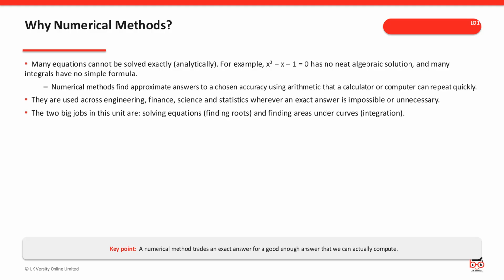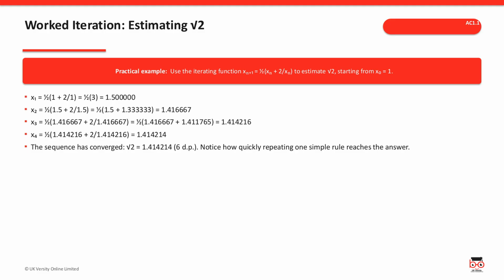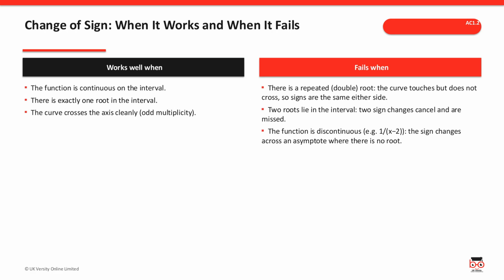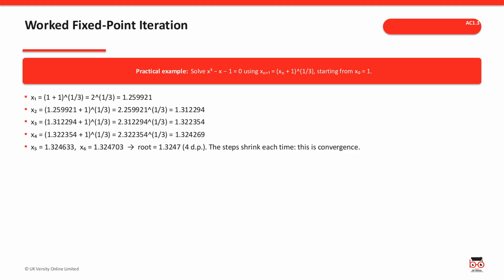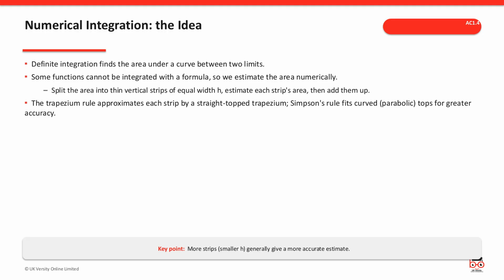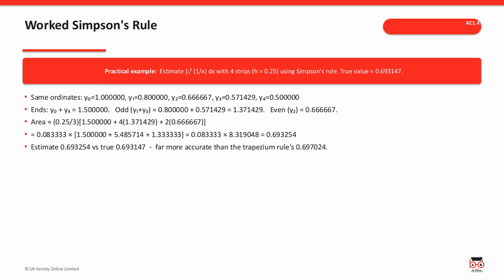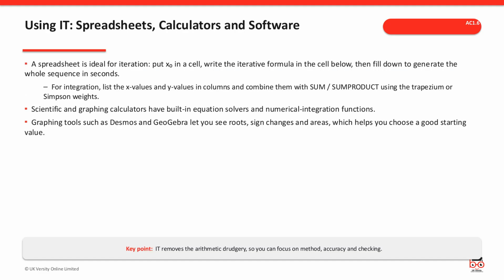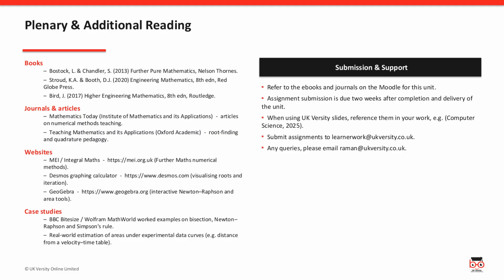LO1 - Numerical Methods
"Understand the reason for applying and using numerical methods. This lecture is part of the Numerical Methods unit of the Ascentis Access to HE Diploma (Computing) from UK Versity.

Unit: Numerical Methods
LO1: Understand the reason for applying and using numerical methods

In this session we cover:
• Why Numerical Methods?
• The General Iterative Workflow
• Repeating a process, using each result as the input for the next step.
• The Meaning of an Iterating Function